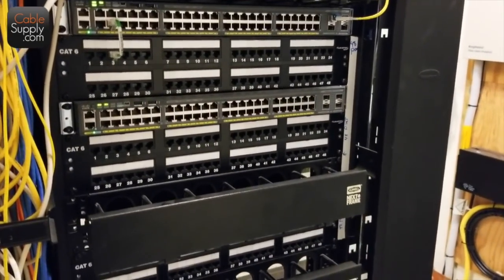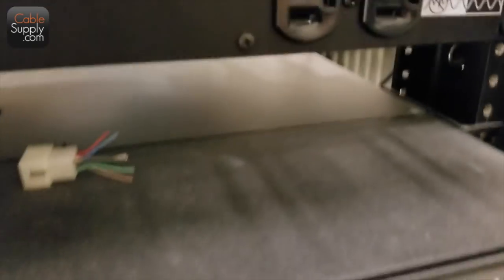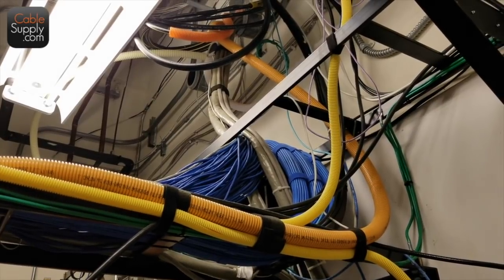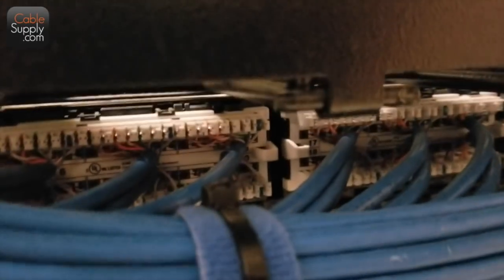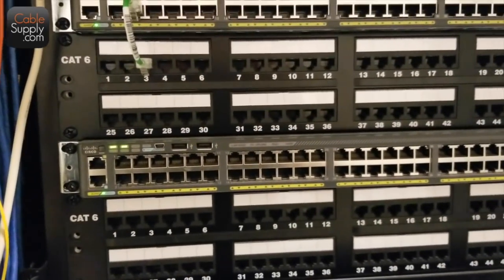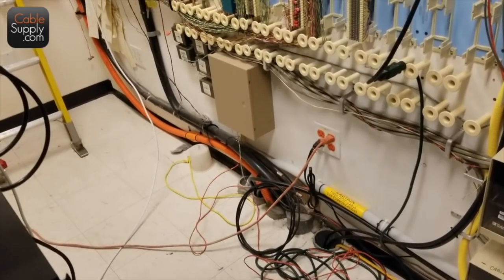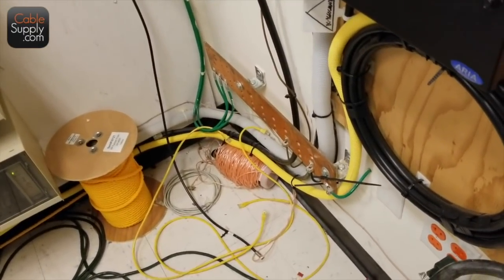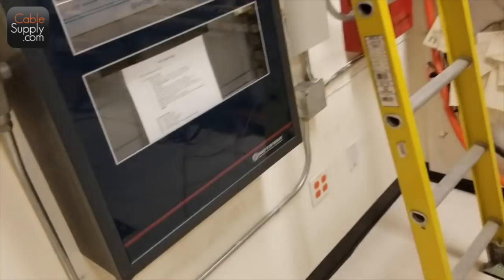Commercial Computer Network Cabling Part 2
If you appreciate our videos please consider supporting us:
In this video Jim Gibson describes the second part of a cabling project, patch panel install. Jim is in San Diego working with TelData a professional cable installation company. There are three phases to a cabling job.
The first phase is “pre-cable” The second phase is called "set finish". The third phase is "test label and document".  This is part of the second phase “set finish”.  In this video Jim describes the cable management in the data room and the patch panel.  The installers are from TelData, a great company in San Diego that we have known about for decades .  We have not been paid for this endorsement. However if you're in San Diego and you need a professional cabling company  please call TelData (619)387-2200 and let them know that you heard about them through our video.

Jim Gibson is a professional computer network and business consultant. He is considered an expert in IT management, Cyber Security (CISSP), Network cable, network design, IT training, national speaker and business management consultant.  His number is (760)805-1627.

how to build office network
structured cabling system
office network
ethernet cabling
Network Cabling
Patch panel cabling
Creating a patch cable
Punching down a cable
Punching down a patch panel